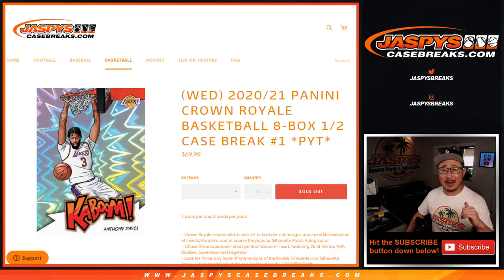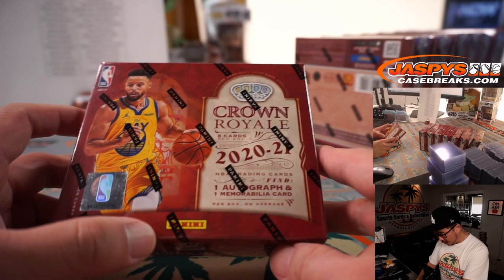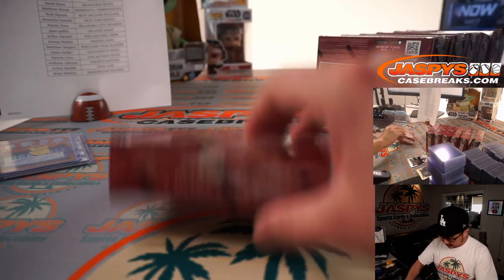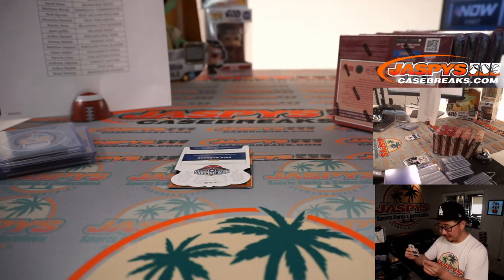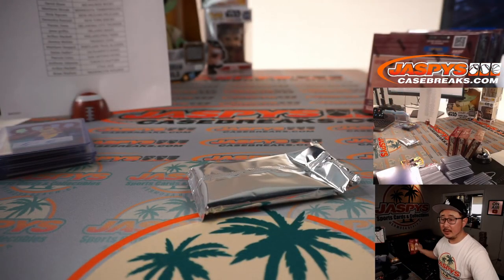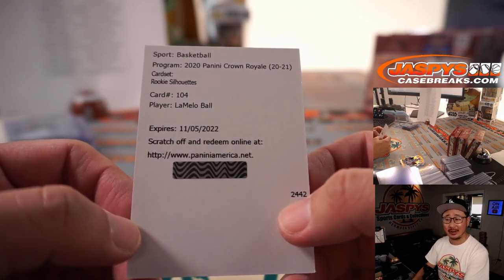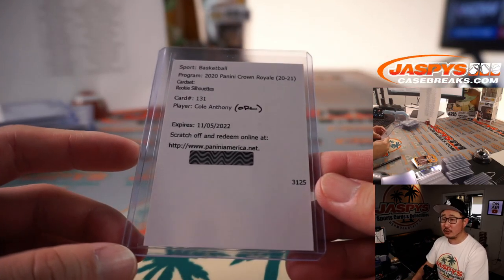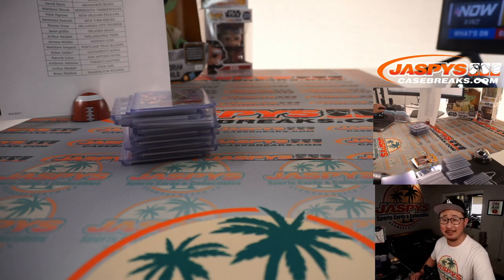W, 05.05.21 // 2020/21 PANINI CROWN ROYALE BASKETBALL 8-BOX 1/2 CASE BREAK #1 *PYT*